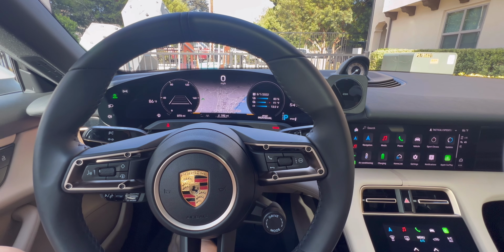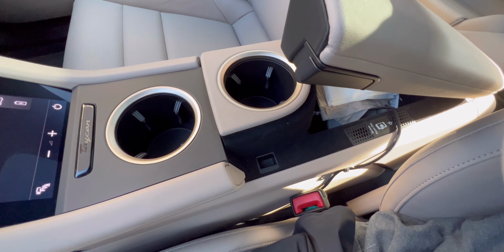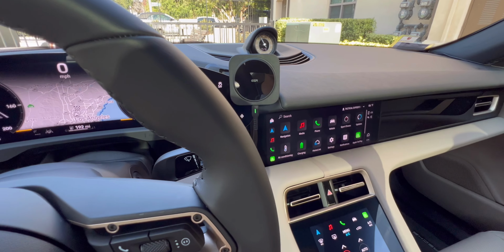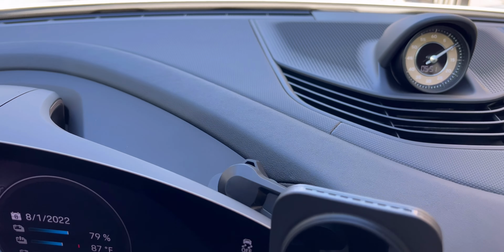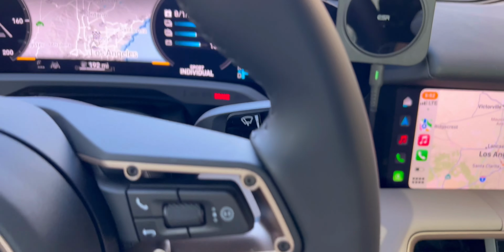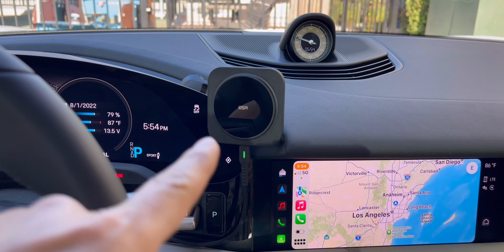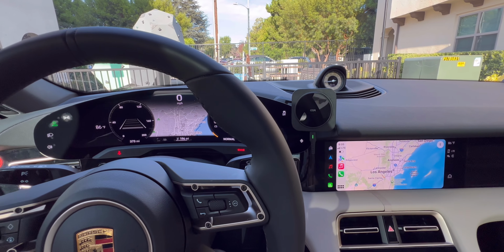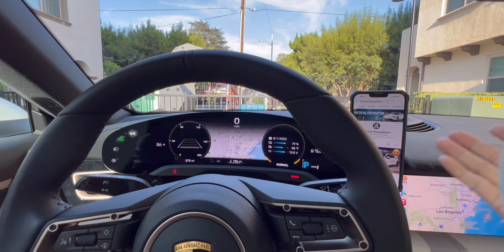Taycan's ESR MagSafe Cell Phone Mount Charger. Looks OEM 【Porsche5】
Taycan's Magnetic Charger is a Game Changer【Porsche5】 | Tactical Expedition
Watch TAYCAN videos in Order
👉ESR QI2 Charger
👉Mount Extension
👉USB-C 10ft Right-Angle Cable

In this video, we showcase the installation of a magnetic cell phone charging holder specifically designed for the Porsche Taycan. Watch as we demonstrate how easy it is to set up this convenient accessory, ensuring your phone stays charged and accessible while you drive. Perfect for any Taycan owner looking to enhance their driving experience!

=== TAYCAN ACCESSORIES ===

Console Tray Organizer
TechArt Rear Spoiler
Panoramic Roof Sunshade
Windshield Sunshade
Glass Screen Protector
Cabin Filter
Neck Pillow
Seat Gap Filler
VIOFO Dash Cam
Velcro Cargo Net
Trunk Cargo Net
Trunk LED Light Bar
Steering Wheel Stripe
Porsche Key Cover
Tire Inflator Compressor
Tesla to J1772 Adapter
NEOCHARGE. 240v Dual EV Charger
NEMA 10-30
NEMA 14-30
NEMA 14-50
Hubbell 14-50 Outlet